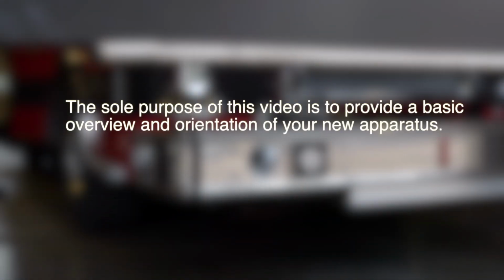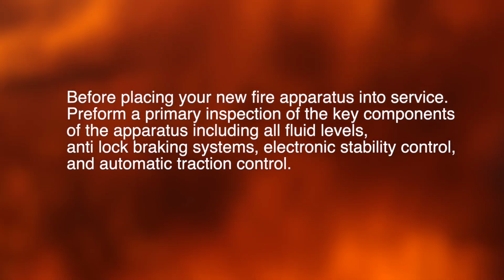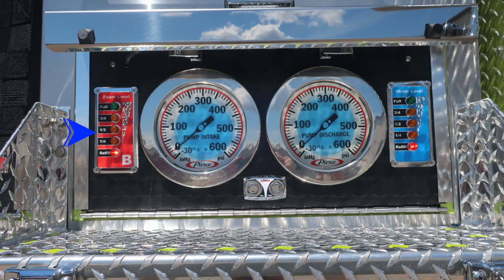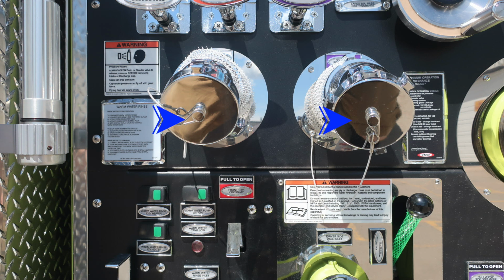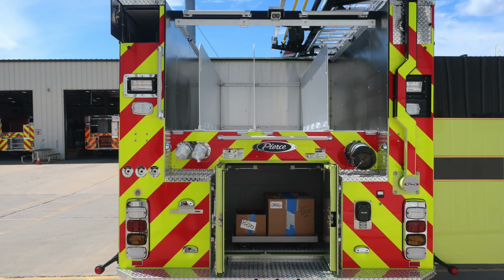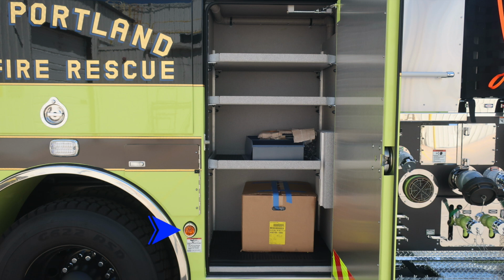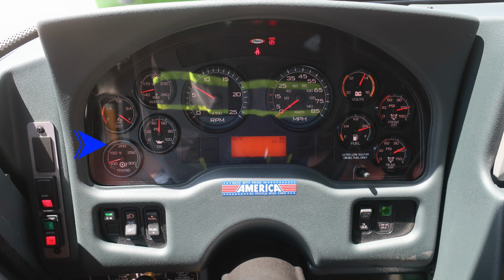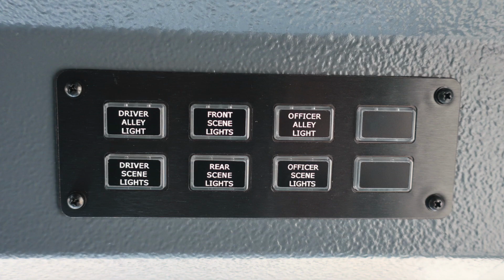34250 Portland Airport PDX OR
This video is about 34250 Portland Airport PDX OR